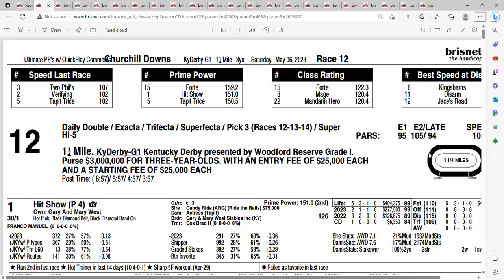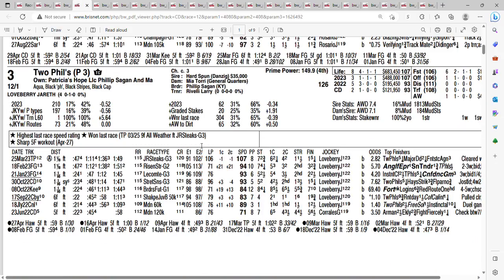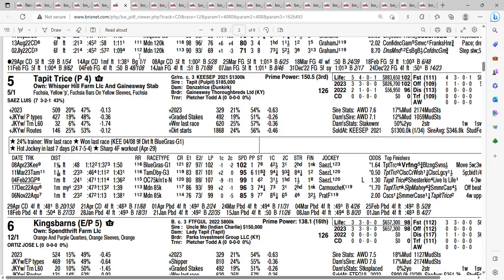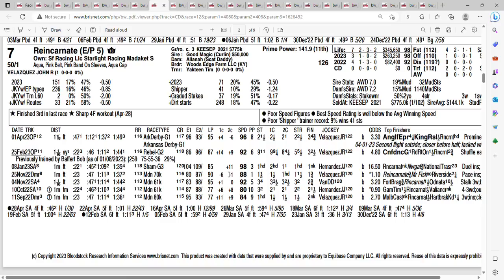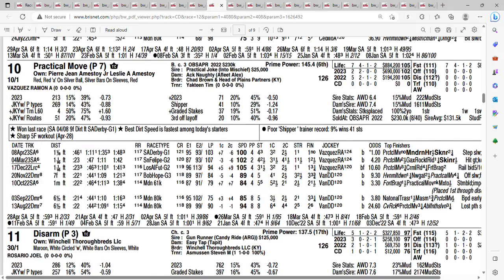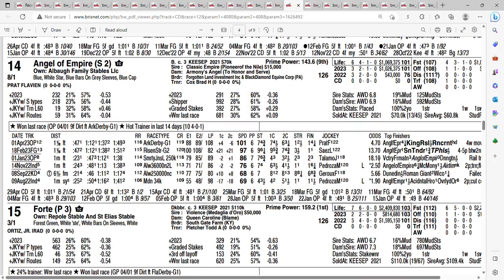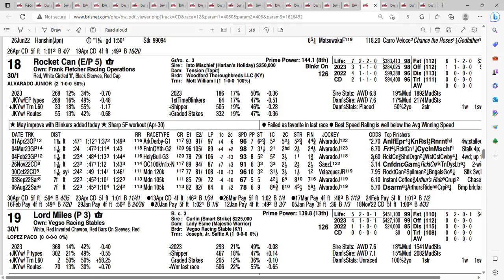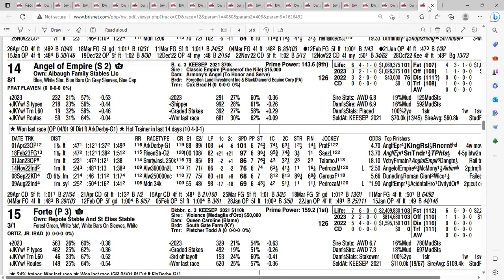2023 Kentucky Derby Preview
Preview and analysis for the 2023 kentuckyderby at churchilldowns
Good luck!